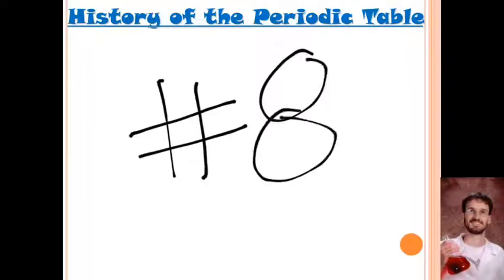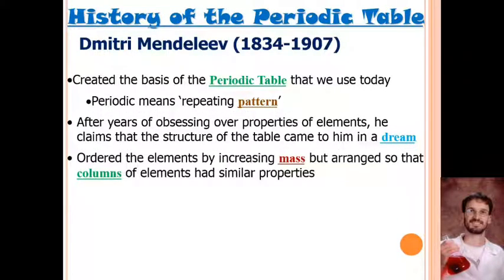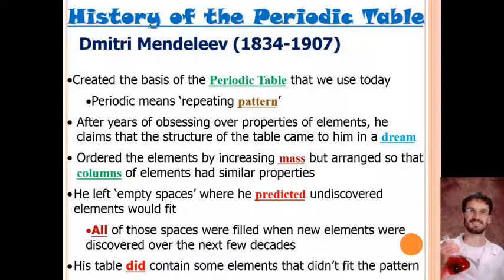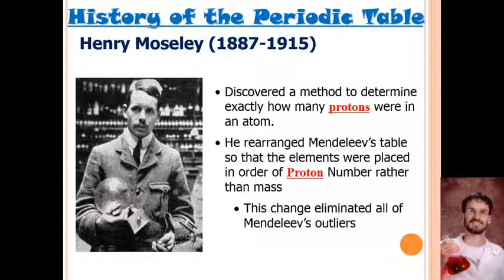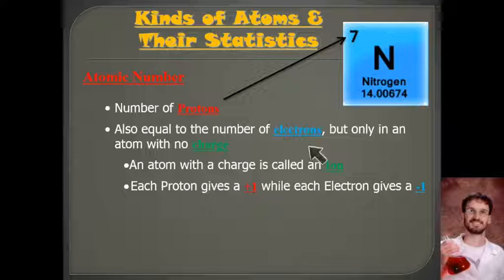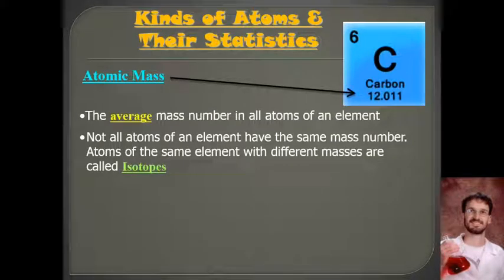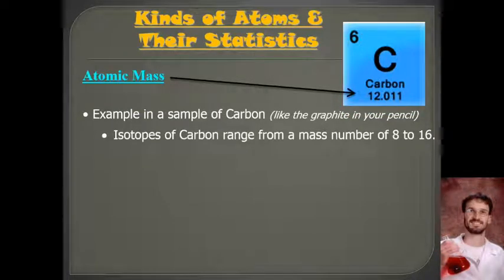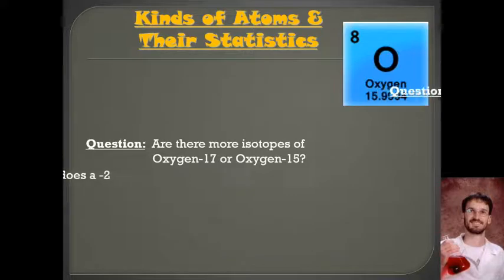Unit 2 Note Video #8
In this note video, you will learn about the two people who we credit for the design of the modern periodic table.  You will also learn what the numbers in each of the boxes means in relation to the elements they represent!